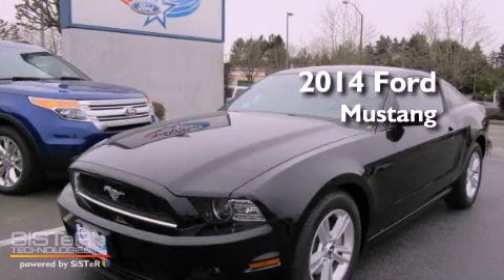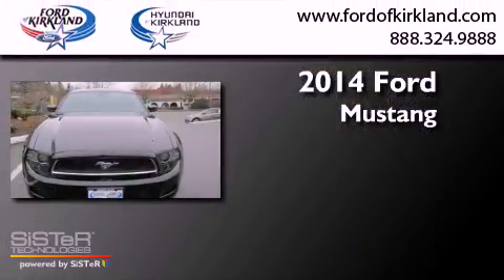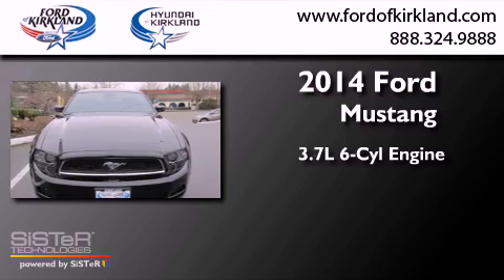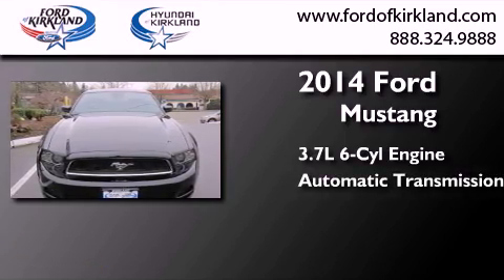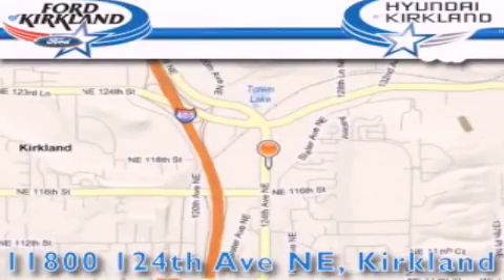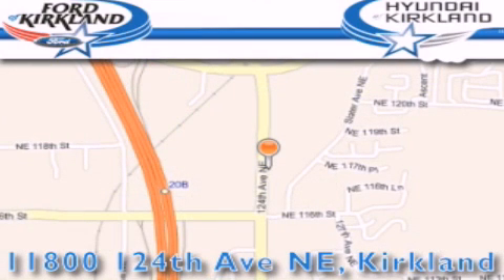2014 Ford Mustang Kirkland WA 98034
Year : 2014
 Make : Ford
 Model : Mustang
 Engine : 3.7L V6
 Trans . : Automatic
 Exterior : Ebony Black
 Miles : 25
 Interior : Charcoal Black Cloth
 Stock : 205385